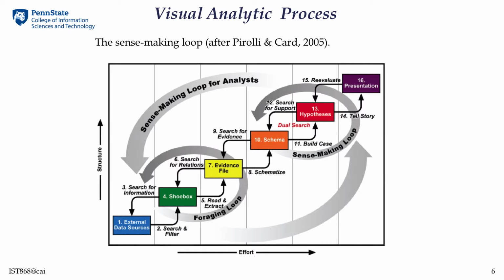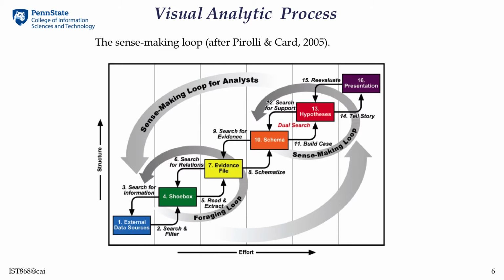1.2 Solutions to Information Overload